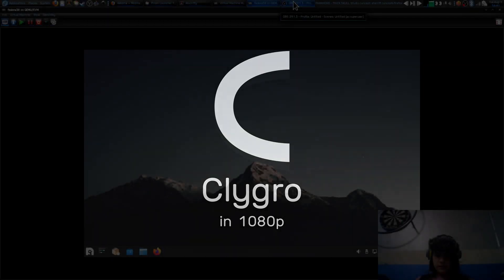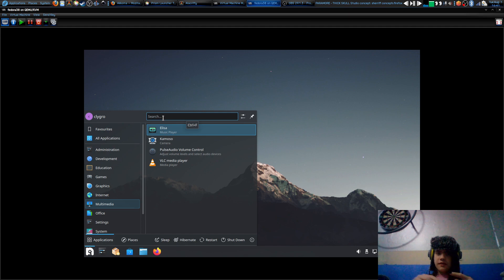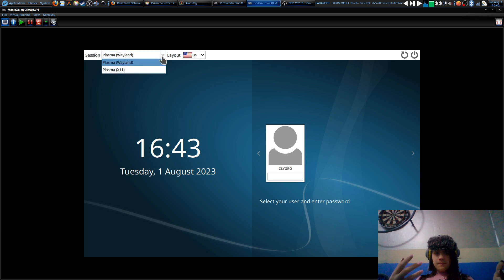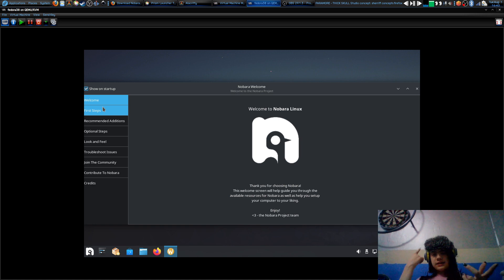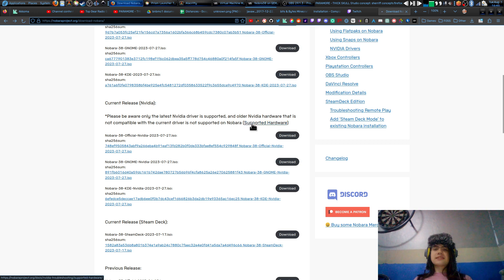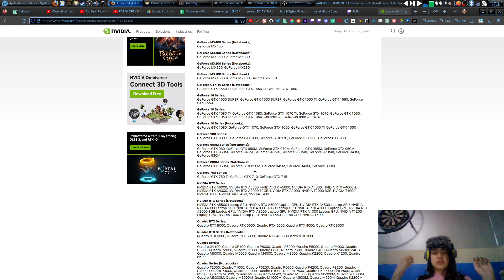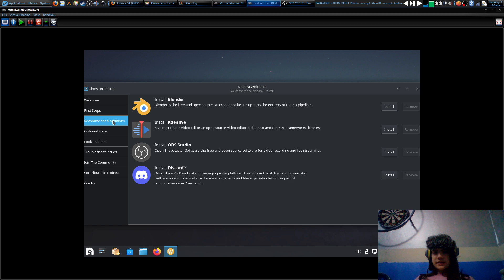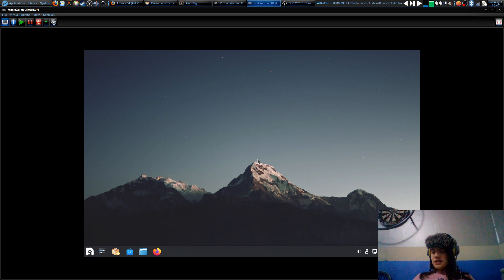What Linux distro to use for older computers